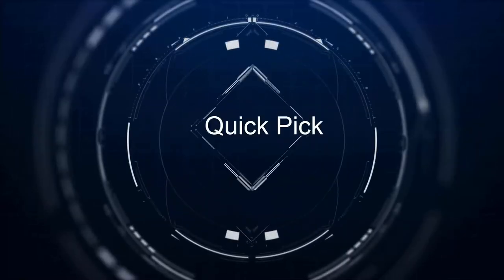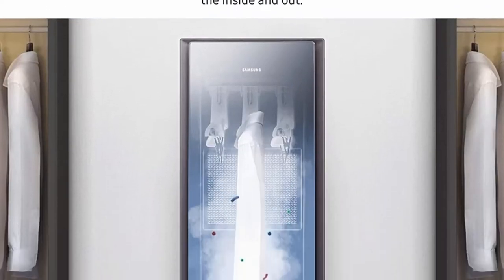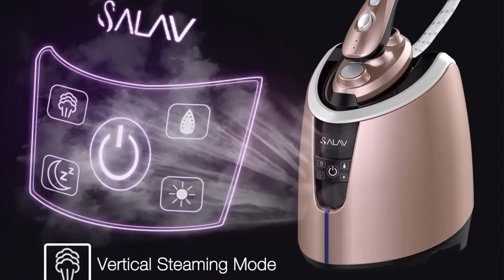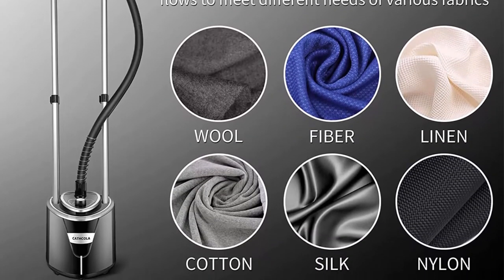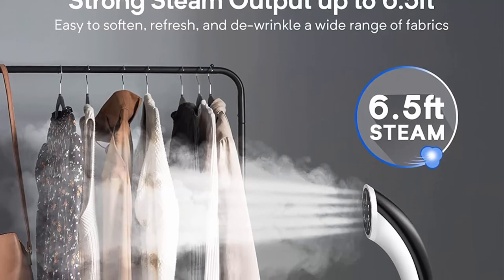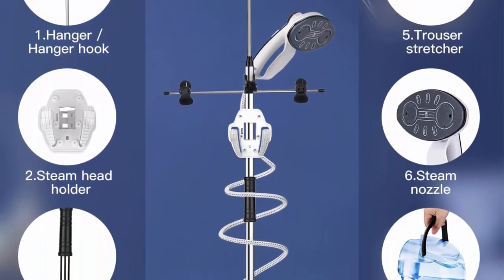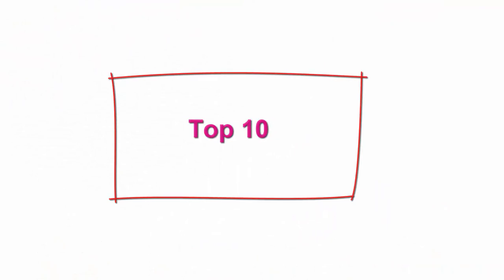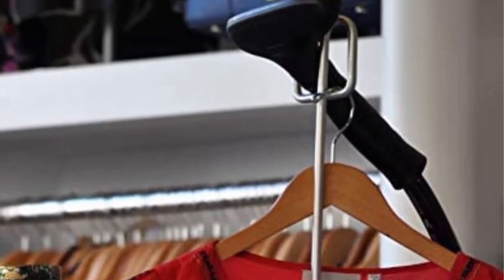Top 10 Best Clothes Steamer in 2022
Checkout These Links For Updated Price Of Top 10 Best Clothes Steamer;
Top 1.LG Styler Steam Closet | Clothes Steamer

Top 2.SAMSUNG AirDresser | Cabinet Steamer for Clothes and Garments | Vertical Dresser that Deodorizes, Sanitizes, and Relaxes Wrinkles with Steam and Heat | Easy Installation and Wi-Fi | (DF60R8200DG)

Top 3.SALAV Iron Professional Clothes Steamer with Vertical Steaming

Top 4.Professional Series Garment Steamer Accessories for Clothes Dual-Pro Iron, 1500 Watt Power and a Large Water Tank, Built-in Ironing Board and Garment Hanger (black)

Top 5.Steamer for Clothes Standing,1800W Powerful Vertical Garment Steamers With Adjustable Ironing Board,30s Fast Heat-up,6 Steam Levels and 2.5L Water Tank for Household(Include Fabric Brush and Hanger)

Top 6.Professional Steamer for Clothes, Anthter 1500W Powerful Full Size Garment Steamers, 35s Fast Heat-up, 90 Mins of Continuous Steam Wrinkle Remover with 2.5L Water Tank, Perfect for Household

Top 7. TICWELL Professional Steamer for Clothes, 1600 Watt Powerful Garment Steamer 20s Fast Heating with 4 Steam Levels, 2.4 Liter(81 fl.oz.)Water Tank 90 Mins of Continuous Steam, Self-Cleaning in One Step

Top 8.Conair Turbo ExtremeSteam 1875 Watt Full Size Garment Clothes Steamer, White

Top 9.Z-Color 2000W Vertical Garment Steamer,Professional Heavy Duty Clothes Steamer for Commercial,Home Handheld Clothes Steam Iron 45S Quick Wrinkle Removal (Color : Gray)

Top 10.J-4000 Jiffy Garment Steamer with Plastic Steam Head, 120 Volt Gray 20 x 11 x 64